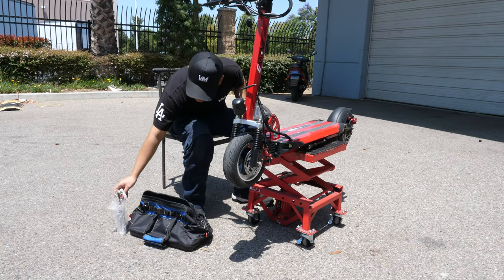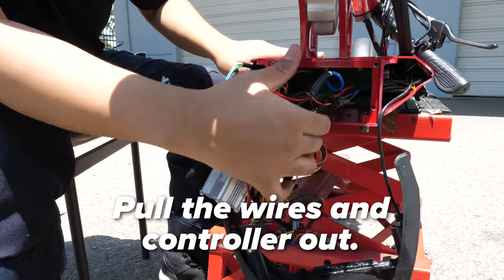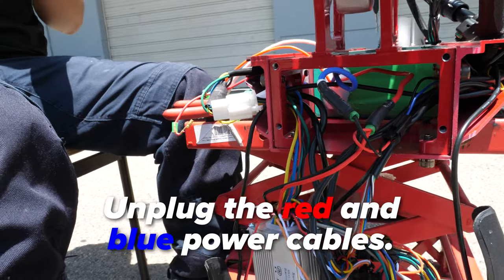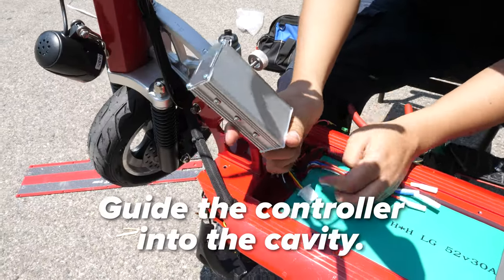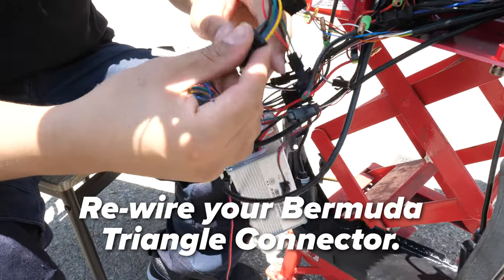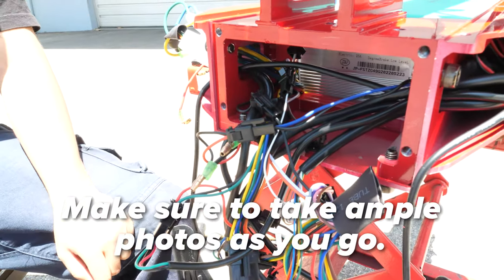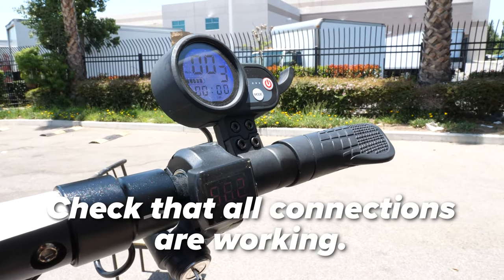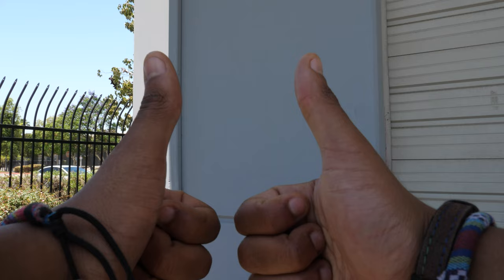How to replace to the new upgraded Controller on EMOVE Cruiser electric scooters